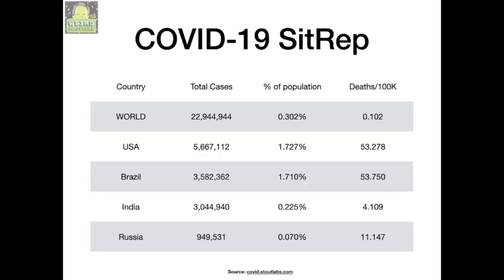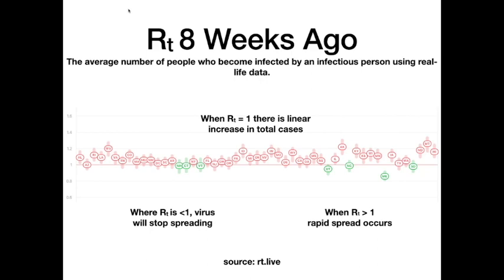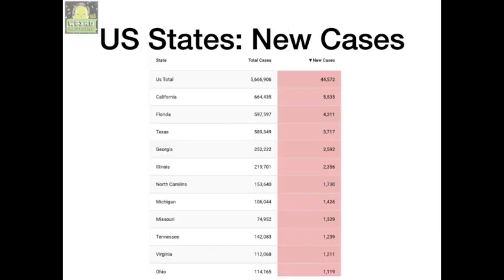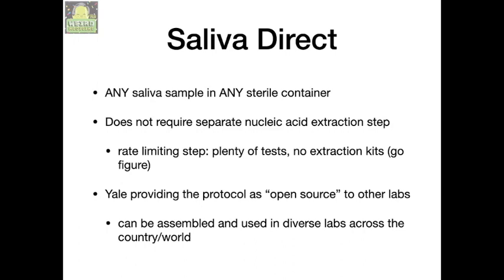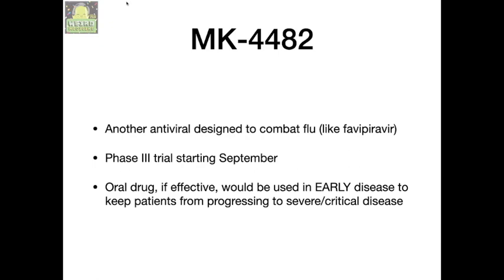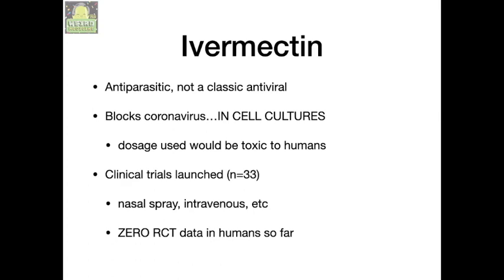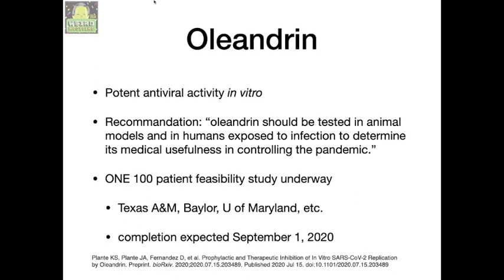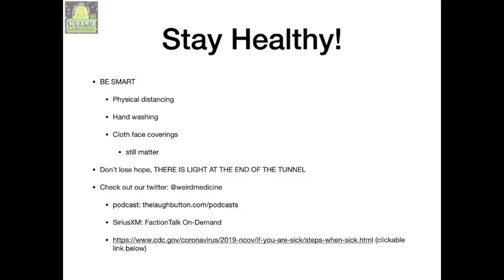COVID-19 Situation Report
Ivermectin and Oleandrin: Separating Facts from Fiction.  Also current statistics and more.